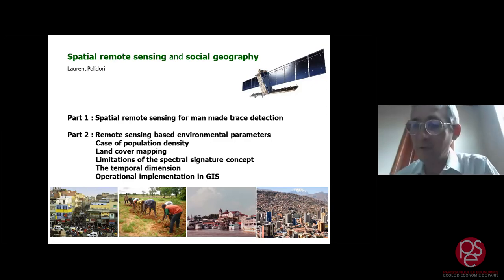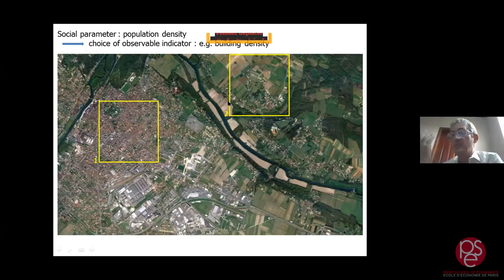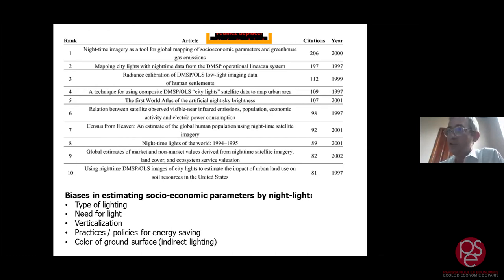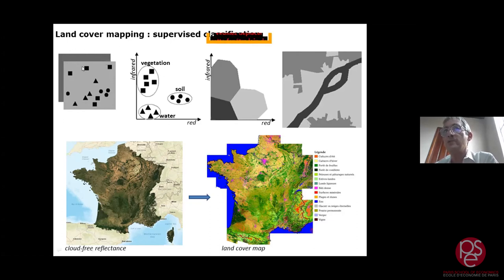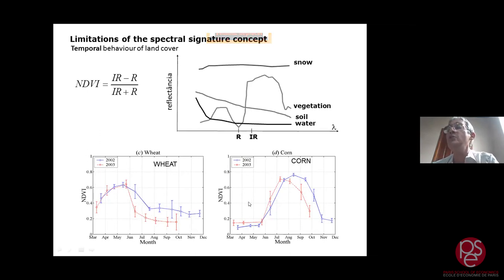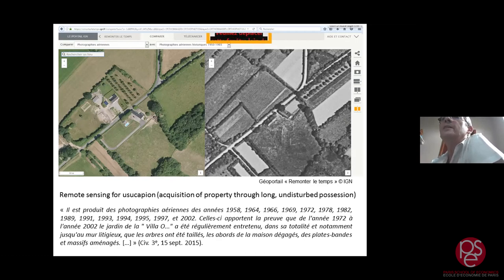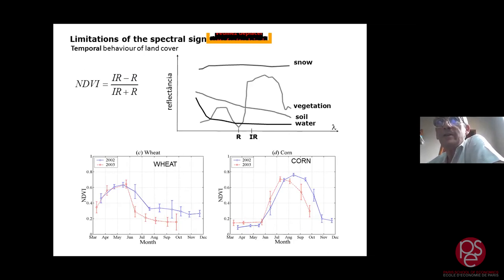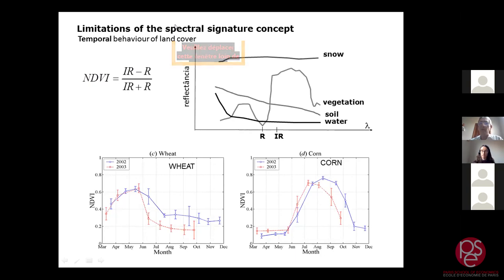Spatial remote sensing and social geography (2/2)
On March 8, 2021, PSE - Paris School of Economics organized an online workshop on the theme of remote sensing and the use of satellite data in social sciences. The second inaugural conference was held by Laurent Polidori (UFPA - UFRA, Belém, Brazil).